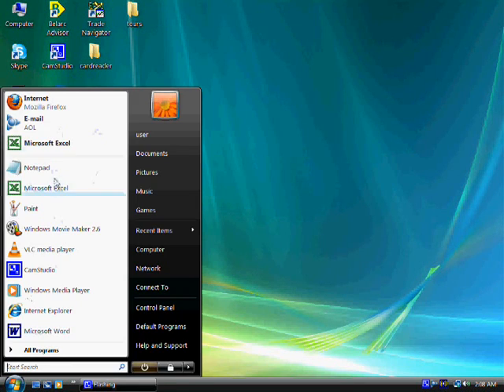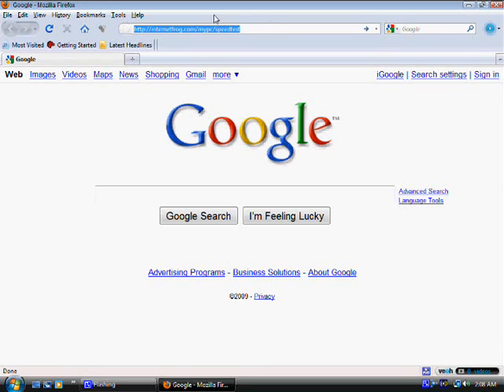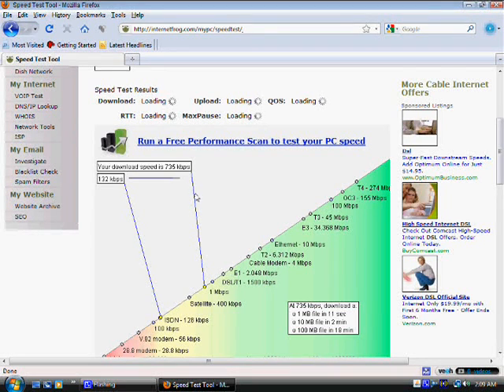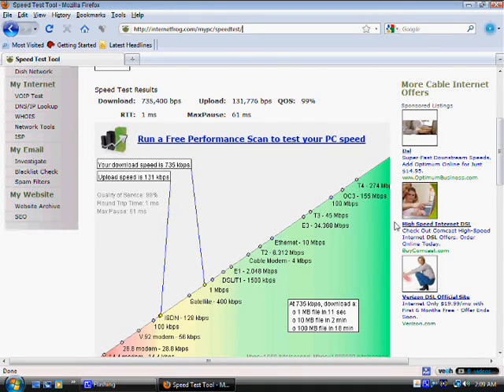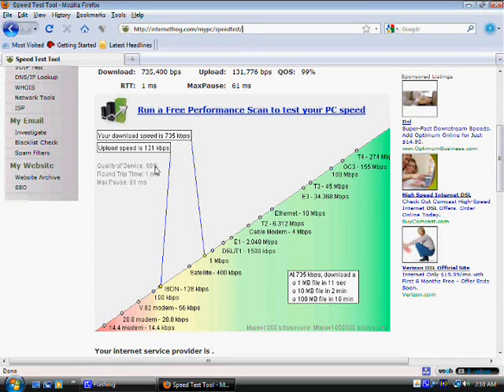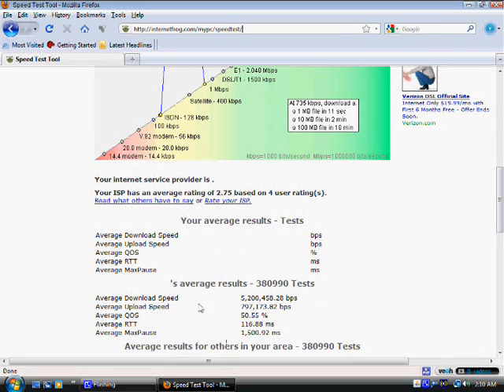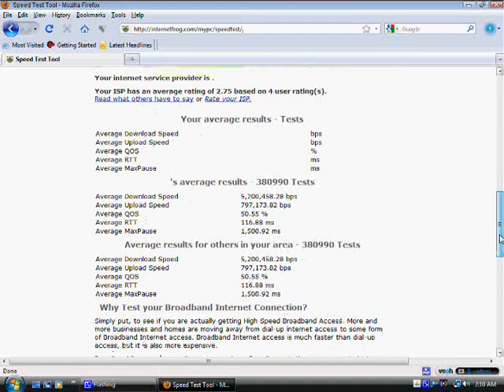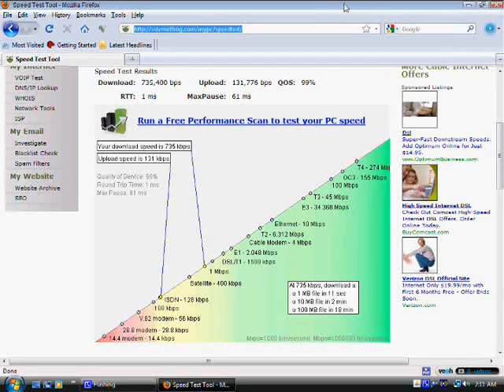How To Check Your Internet Speed Fast And Free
How To Check Your Internet Speed And Troubleshoot Fast And Free
This tutorial will also show you how to get a full report of your internet connection and statistics.

For more computer tips and repair tutorials check out